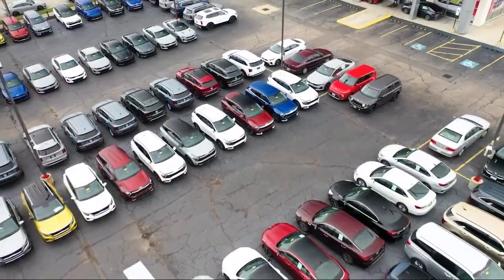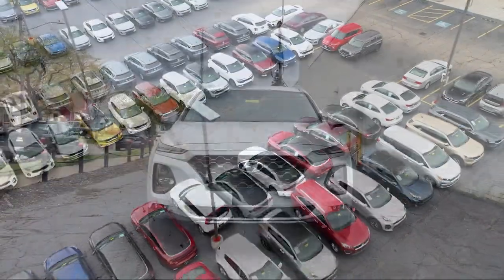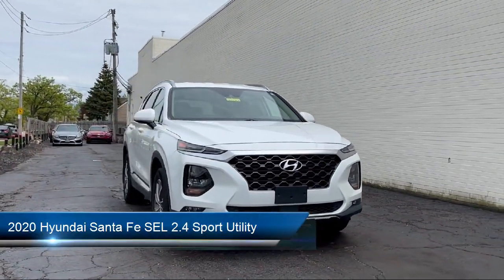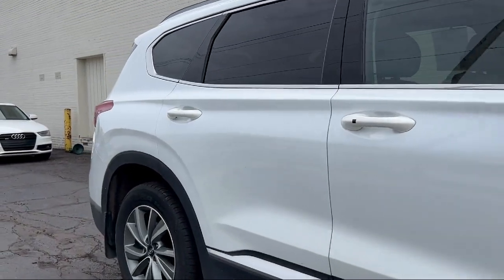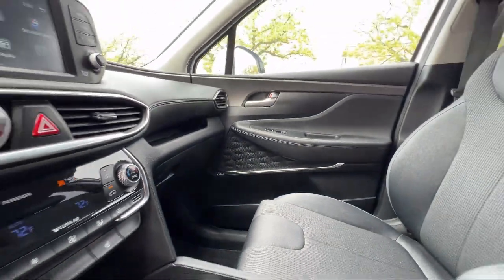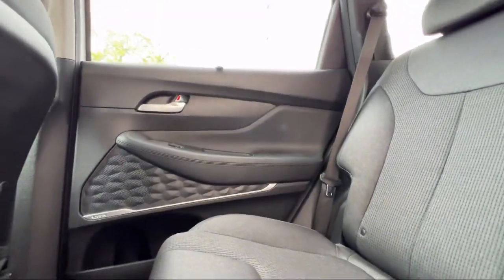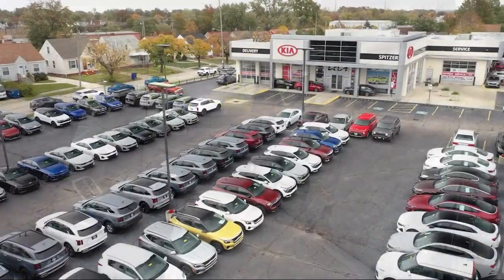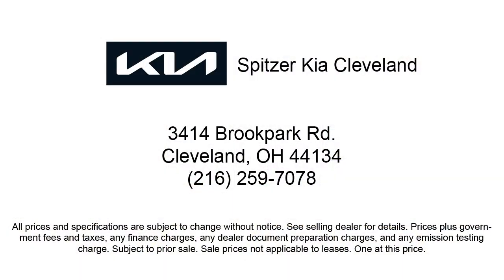2020 Hyundai Santa Fe SEL 2.4 Sport Utility Cleveland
2020 Hyundai Santa Fe SEL 2.4 Sport Utility Stock Number: 22217CK Vin:5NMS33AD7LH145883.